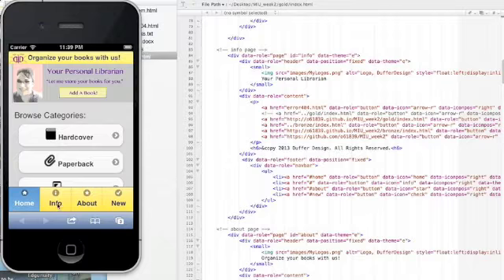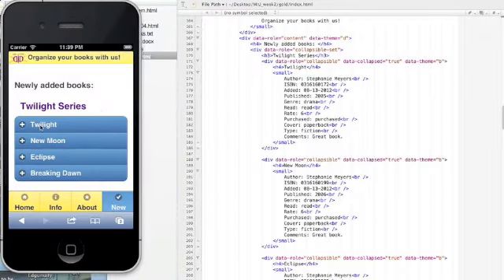Grover_Jenney_MIU1307_Project2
This is a discussion for week 2 MIU 1307 at Full Sail University.